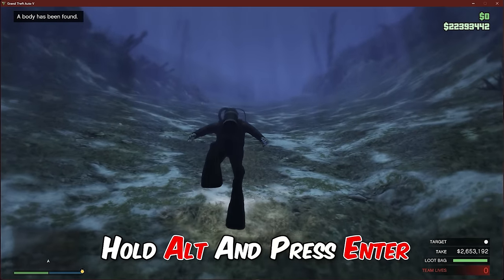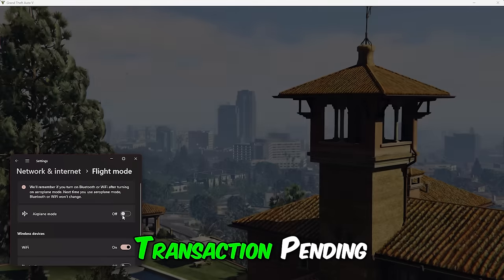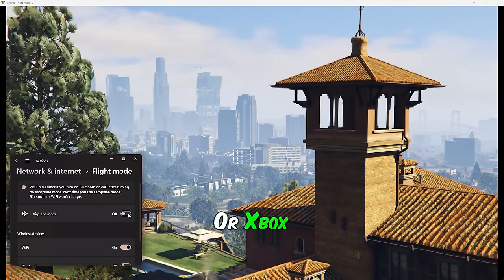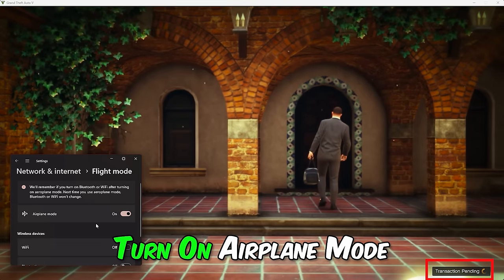*AFTER DLC* BEST Method To Do Cayo Perico Heist in DECEMBER 2023! (+SKIP PREPS GLITCH) NEW UPDATED!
►For the Best & Cheapest INSTANT Delivery GTA 5 Modded Accounts & Account Boosts for Xbox, Playstation & PC Ranging from 50 MILLION - 1 BILLION be sure to head

Processor : AMD Ryzen 5 5600G,
GPU : Inno3D RTX 3060 Twin 2x
Ram : 16GB - Adata XPG D50 3200Mhz DDR4,
Storage :  Adata XPG S11 Pro 512GB ssd